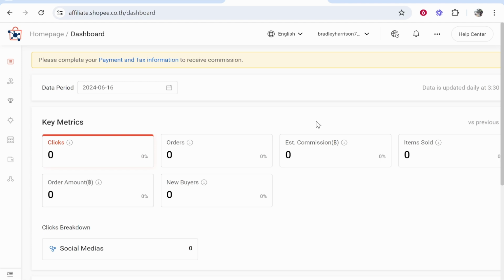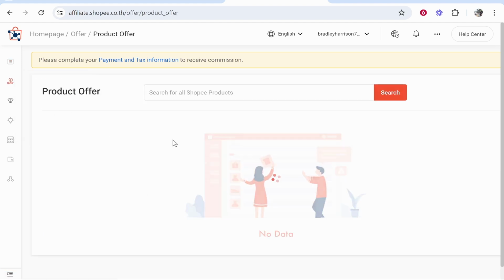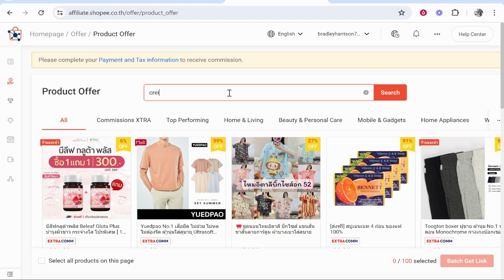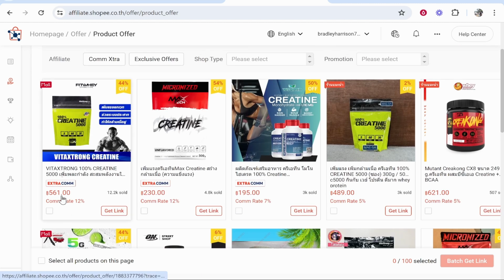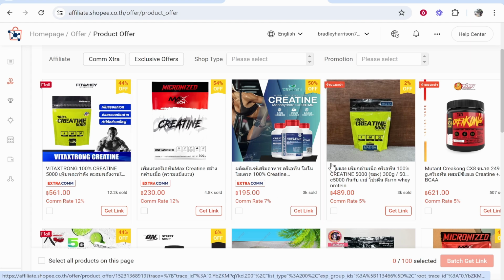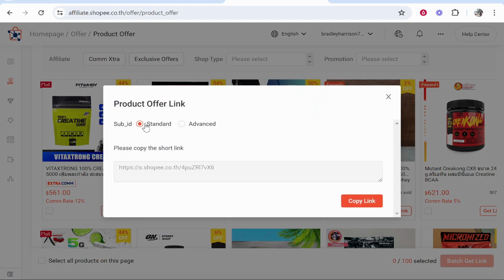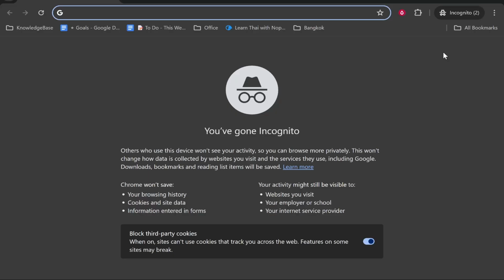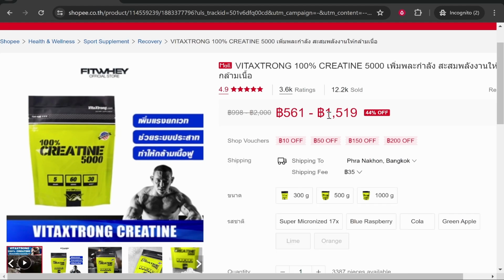How To Get Shopee Affiliate Link (Step By Step)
In this video, I show you how to get Shopee Affiliate Link. Did this video help? Thanks!